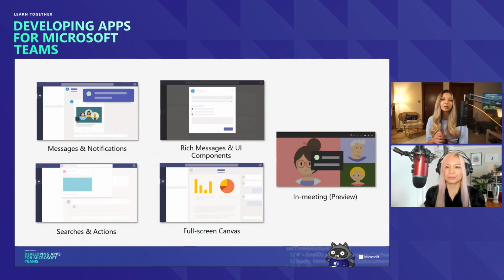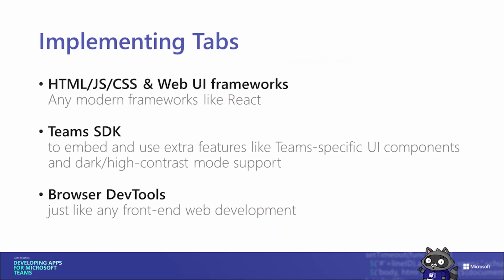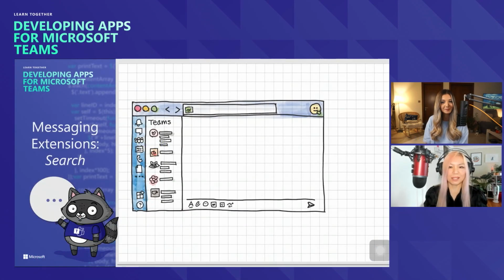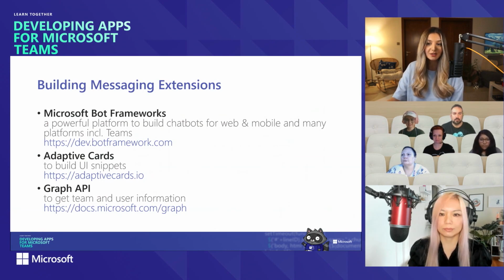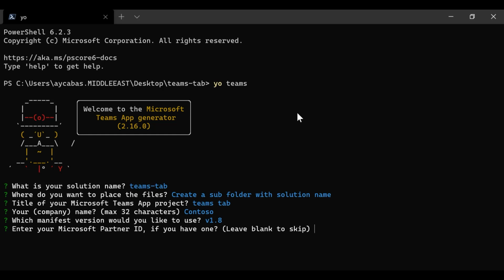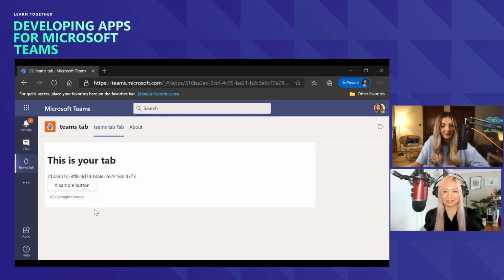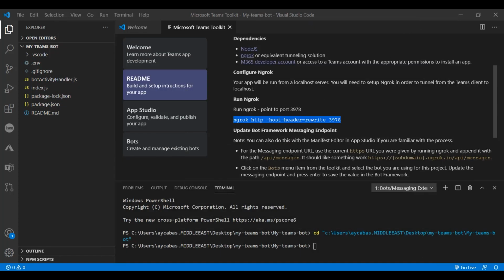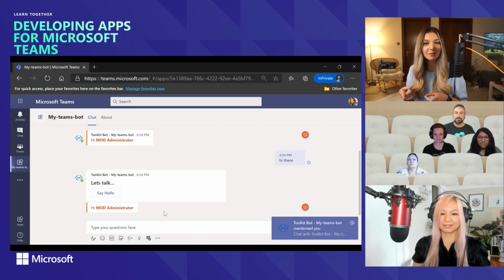Learn Together Developing Apps for Teams Understanding Teams apps Hello, world for Teams